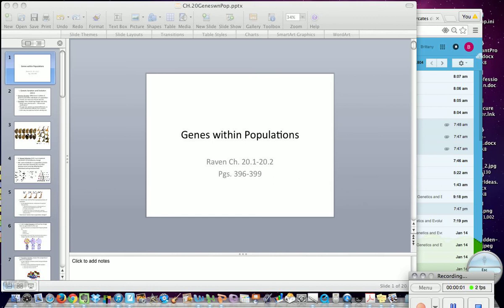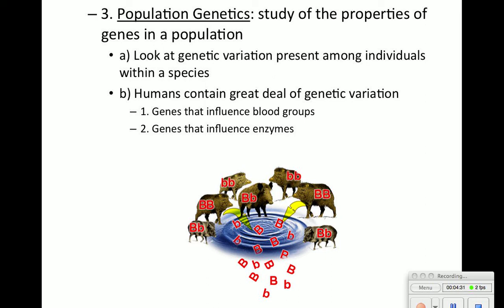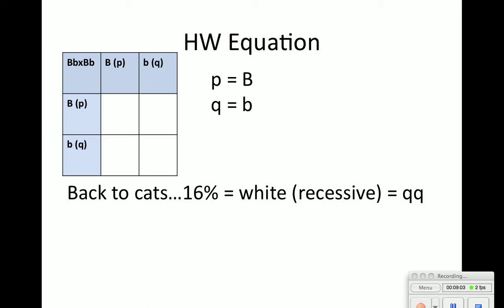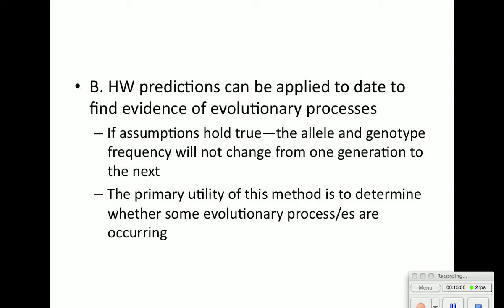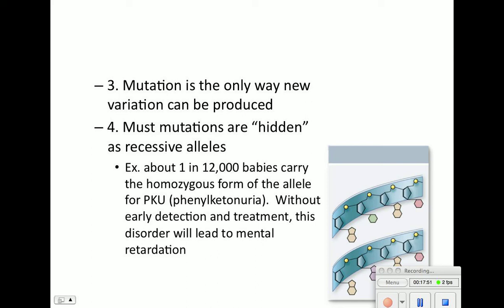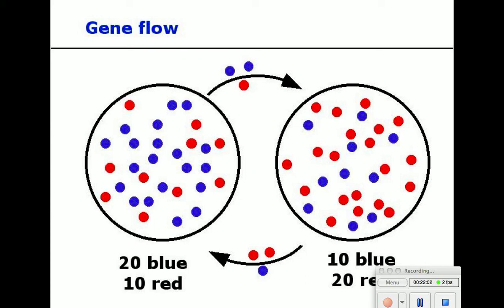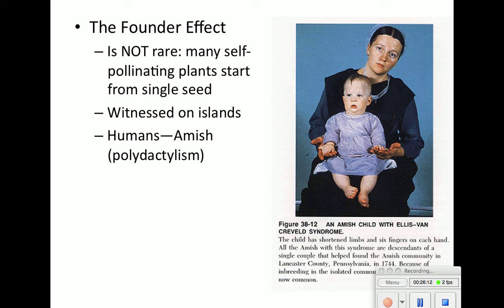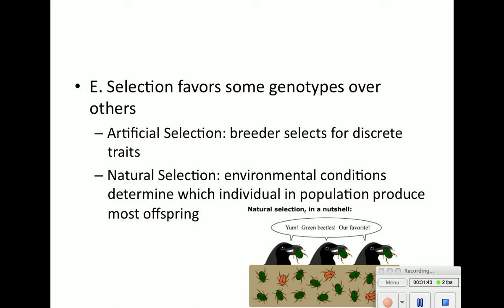Ch 20 Part I and Part of Part II